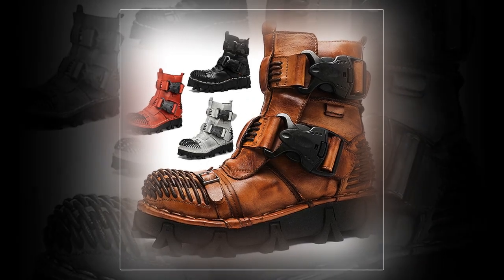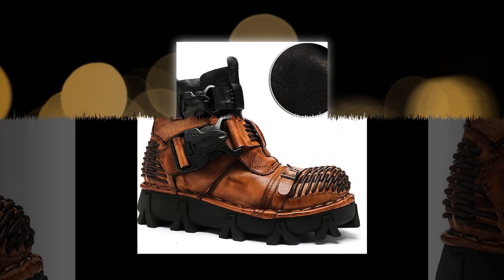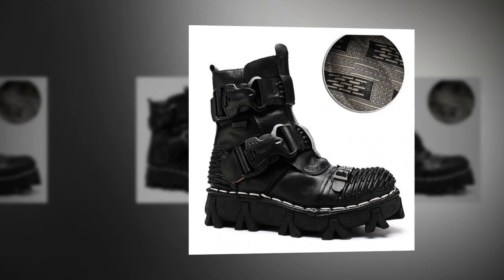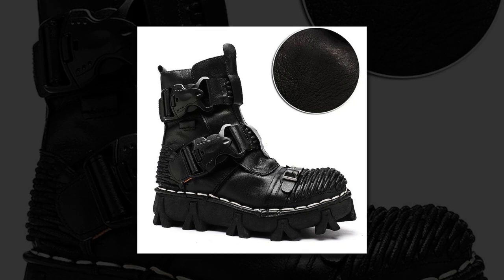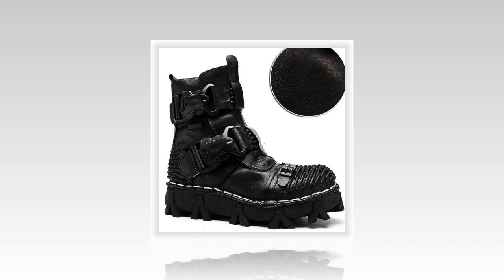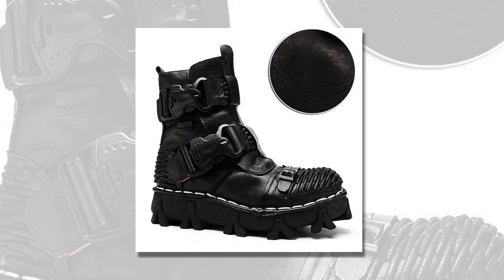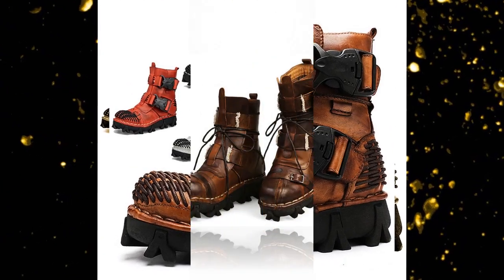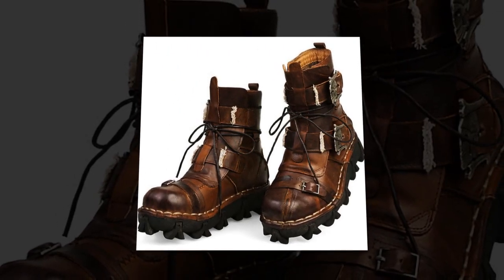Outdoor and Daily Wear Boots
Our boots are designed for versatility, making them perfect for both outdoor activities and daily wear. The durable leather upper and rubber outsole materials ensure your feet stay protected and comfortable. Embrace the outdoors with confidence and style in our vintage-inspired boots.